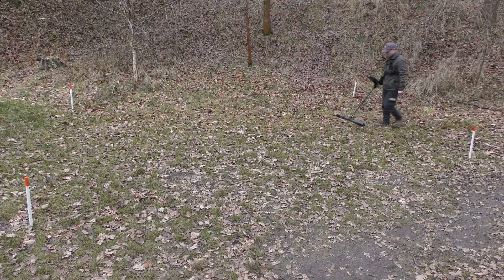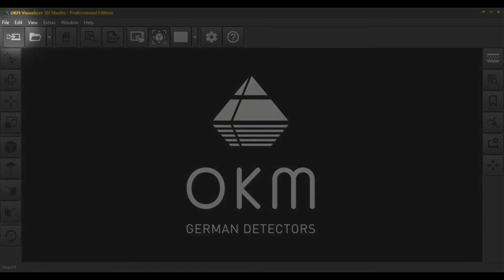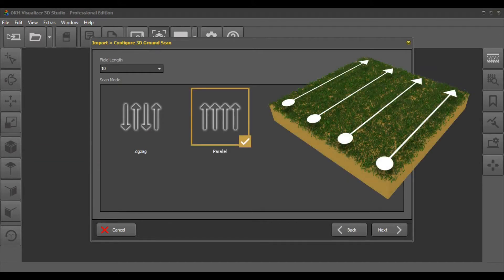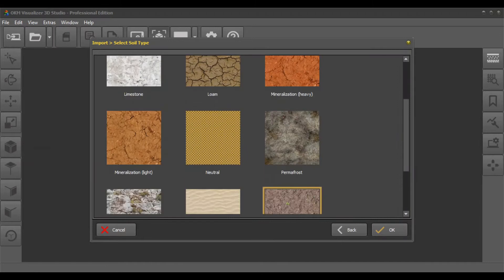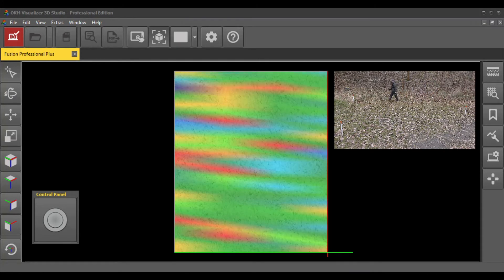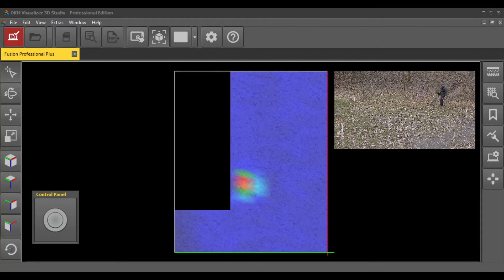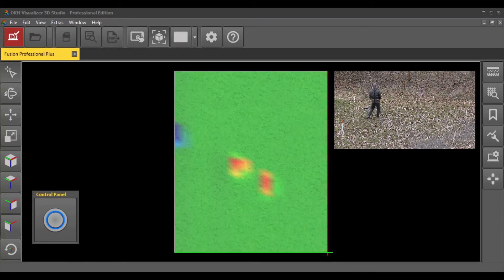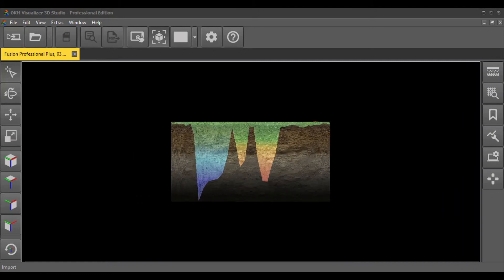TUTORIAL ⚙️ #6 Horizontal 3D Ground Scan | OKM Fusion Pro Plus multi-sensor technology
Scan your target area even faster with OKM's multi-sensor technology and detect cavities and objects with 3D Ground Scan.
Visualize target objects in three-dimensional representations: OKM’s detection software Visualizer 3D Studio helps you to determine the position, size and depth of potential treasures.

Learn how to use the Fusion Pro Plus Horizontal 3D Ground Scan mode:
0:08 Why 3D Ground Scan?
0:25 Configure 3D Ground Scan
1:23 Scan Target Area
2:23 Finish Scan